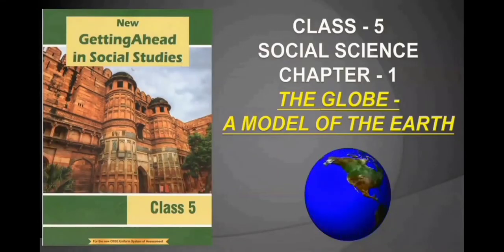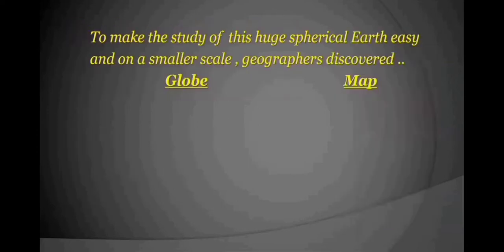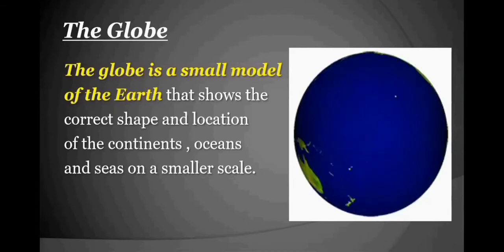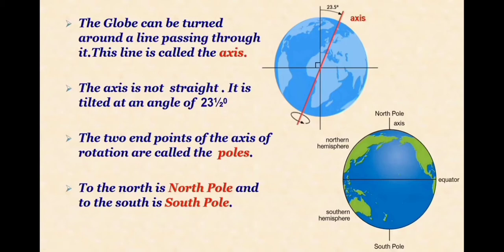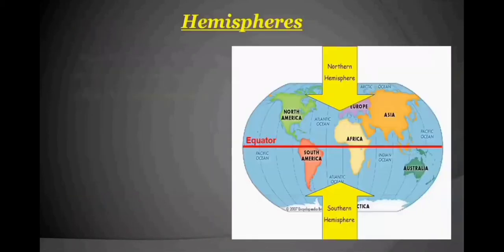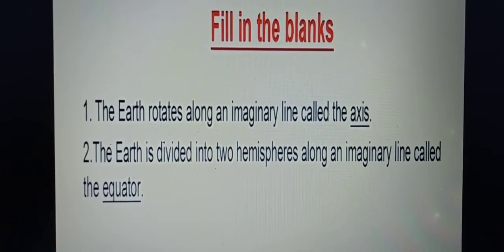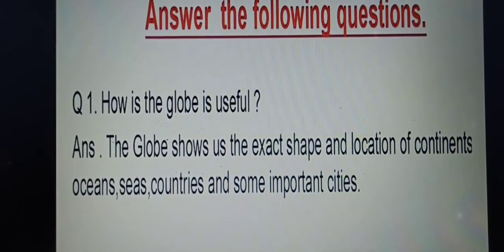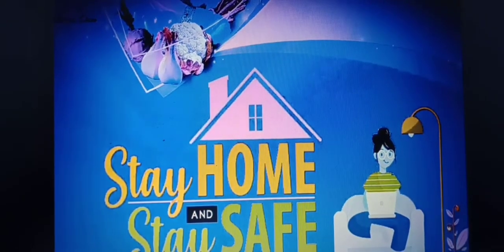V Social Lesson 1 The Globe